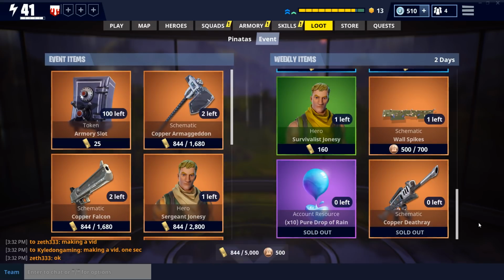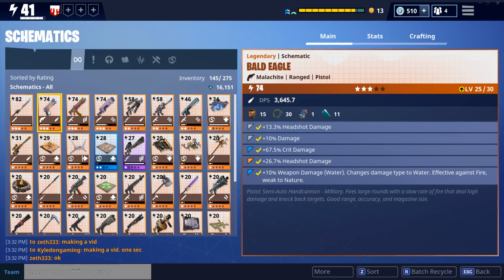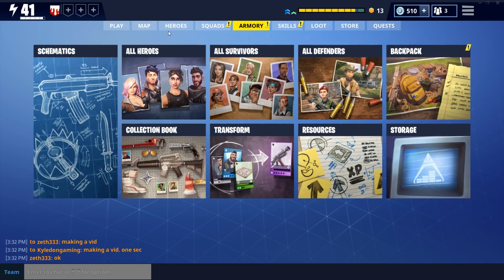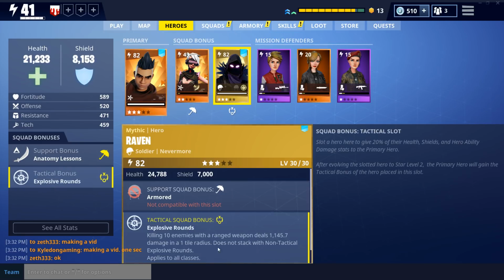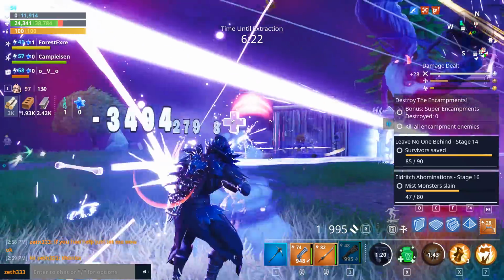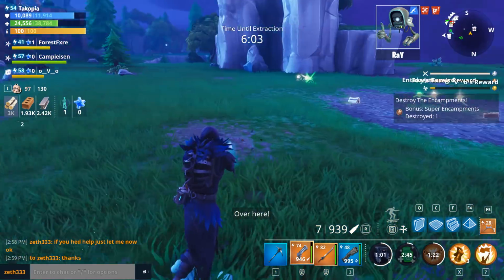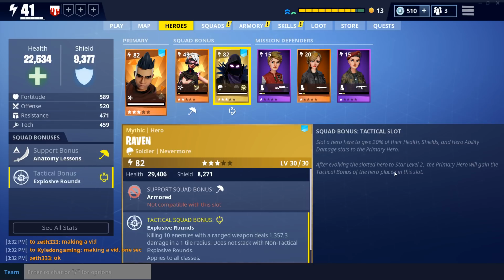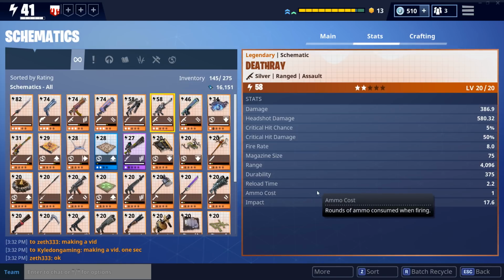Fortnite - Should You Buy It? MYTHIC Hero Raven, Legendary Deathray & Falcon - Save The World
Welcome back to Fortnite! Today we go over some of the event items and talk about if they are worth it or not. Mythic Hero Raven, Legendary Deathray, Falcon and also the Bald Eagle.

Fortnite Game Overview:
Fortnite features a pve mode which is a co-op sandbox survival game and is about exploration, scavenging items, crafting items, building fortified structures, and fighting waves of huskss. Players will work together to scavenge items they can use for building by day to build their fort, and by night defend it from the husks for 14 days hence the title Fortnite. Building will be a core mechanic in the game, and there will be "a lot of loot" buried within. Players can build and edit each wall of their fort with a 3x3 grid, lay down stairs, roofs, and windows, sculpting them to suit a particular need.

The terrain and the maps of the game are generated randomly, and players are given a variety of items such as ranged items and melee.

Fortnite also features a Battle Royale mode which features 100 players with 1 winner. Loot chests, equip shields and build defenses.